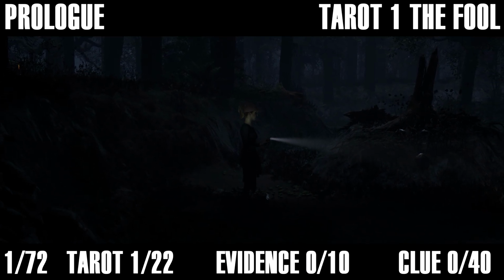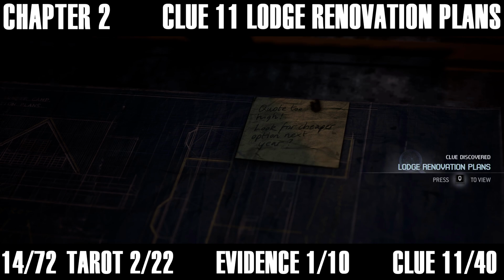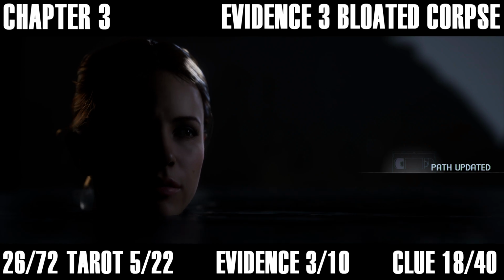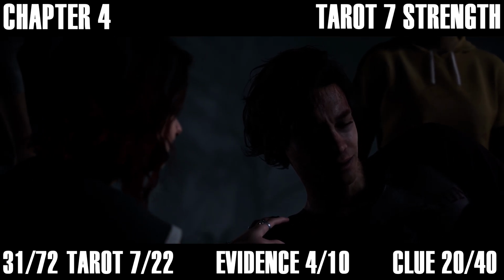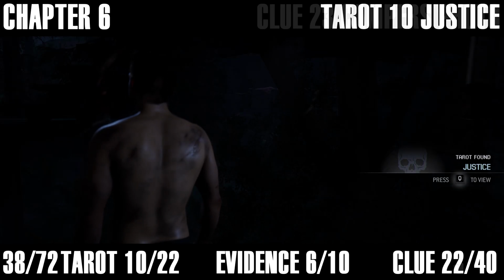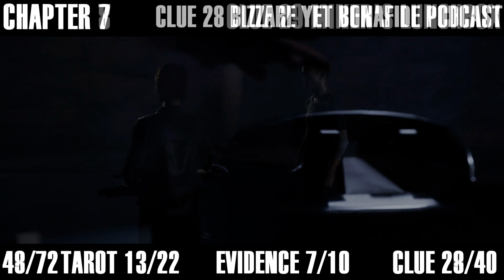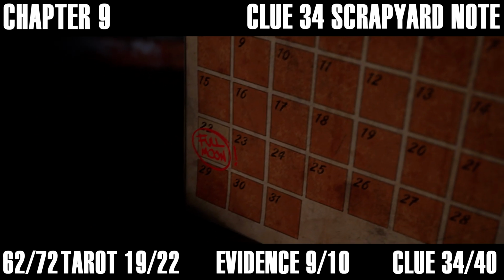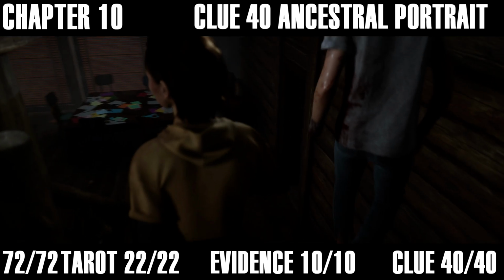The Quarry All In One Collectible Guide - All Clues All Tarots All Evidence Locations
In this video you'll see the locations of all of the collectibles in The Quarry. All of the Tarot Cards, all of the Clues and all of the Evidence locations will be shown. Following this walkthrough guide will teach you how to get the Meddling Kids achievement / trophy (collected all clues) , the Decked Out achievement / trophy (found all tarot cards) and the Conspiracy Theorist achievement / trophy (collected all evidence).

Other The Quarry videos you may be interested in -

Chapters
0:00 Intro
1:22 Tarot Card 1 The Fool (Prologue)
1:35 Clue 1 Harum Scarum Poster (Prologue)
1:52 Clue 2 Escapology Trunk (Prologue)
2:23 Clue 3 Broken Cage (Prologue)
2:39 Clue 4 Bloodied Collar (Prologue)
3:12 Clue 5 Hunting Notice (Chapter 1)
3:31 Clue 6 Camp Plaque (Chapter 1)
4:09 Tarot Card 2 Temperance (Chapter 1)
4:44 Evidence Preparation (Chapter 1)
4:56 Clue 7 Newspaper Headline Scrap (Chapter 1)
5:20 Clue 8 Camp Song Recording (Chapter 1)
5:54 Evidence 1 Empty Vial (Chapter 1)
6:32 Clue 9 Information Signpost (Chapter 1)
6:48 Clue 10 Damaged Memorabilia (Chapter 2)
7:04 Clue 11 Lodge Renovation Plans (Chapter 2)
7:49 Evidence 2 Torn Bags (Chapter 2)
8:31 Clue 12 Family Photo (Chapter 2)
8:59 Clue 13 Counsellor's Letter (Chapter 2)
9:52 Tarot Card 3 The Hanged Man (Chapter 2)
10:39 Clue 14 Trail Cam (Chapter 2)
11:21 Clue 15 Ranger Box (Chapter 2)
12:04 Tarot Card 4 The Tower (Chapter 3)
13:09 Tarot Card 5 The Star (Chapter 3)
13:25 Clue 16 No Swimming Sign (Chapter 3)
13:35 Clue 17 Northkill Gazette (Chapter 3)
13:54 Clue Old Camp Photo (Chapter 3)
14:23 Evidence 3 Bloated Corpse (Chapter 3)
16:03 Tarot Card 6 The Magician (Chapter 4)
16:38 Clue 19 Box Of Matches (Chapter 4)
17:51 Clue 20 Police Car Keys (Chapter 4)
19:49 Evidence 4 Attack Photo (Chapter 4)
20:58 Tarot Card 7 Strength (Chapter 4)
21:52 Preparation (Chapter 5)
24:01 Clue 21 Triggered Bear Trap (Chapter 5)
24:35 Clue 22 Letter To Camp Nurse (Chapter 5)
25:15 Tarot Card 8 The Devil (Chapter 5)
25:38 Evidence 5 Claw Marks (Chapter 5)
26:16 Tarot Card 9 The Hermit (Chapter 5)
26:43 Evidence 6 Memory Card (Chapter 6)
27:40 Tarot Card 10 Justice (Chapter 6)
28:09 Clue 23 Campers Photo (Chapter 6)
28:25 Tarot Card 11 The Moon (Chapter 6)
28:41 Clue 24 Spooky Drawing (Chapter 6)
29:08 Clue 25 Kid's Letter Home (Chapter 6)
29:44 Tarot Card 12 The World (Chapter 7)
29:57 Clue 26 The Scrawled Limerick (Chapter 7)
30:26 Tarot Card 13 The Chariot (Chapter 7)
30:41 Evidence 7 Cease & Desist Letter (Chapter 7)
31:14 Preparation (Chapter 7)
31:55 Clue 27 Charred Sheriff's Badge (Chapter 7)
32:32 Preparation (Chapter 7)
33:38 Clue 28 Bizarre Yet Bonafide Podcast (Chapter 7)
34:27 Clue 29 Miner's Lunchbox (Chapter 8)
35:01 Clue 30 Old Quarry Tools (Chapter 8)
35:35 Tarot Card 14 The Lovers (Chapter 8)
36:05 Evidence 8 Scarred Flesh (Chapter 8)
36:42 Tarot Card 15 Wheel Of Fortune (Chapter 8)
37:01 Tarot Card 16 The Empress (Chapter 8)
37:18 Clue 31 Rum Still (Chapter 8)
37:44 Tarot Card 17 The Emperor (Chapter 8)
38:05 Evidence 9 Kaylee's Letter (Chapter 9)
38:46 Tarot Card 18 Death (Chapter 9)
39:03 Clue 32 Hunting Trophy Wall (Chapter 9)
39:29 Clue 33 Hackett Family Tree (Chapter 9)
40:12 Tarot Card 19 The Sun (Chapter 9)
40:26 Clue 34 Scrapyard Note (Chapter 9)
41:40 Tarot Card 20 Judgement (Chapter 9)
42:40 Clue 35 Discarded Signage (Chapter 9)
43:34 Tarot Card 21 The Hierophant (Chapter 9)
43:57 Clue 36 Camp Letter (Chapter 10)
44:45 Tarot Card 22 The High Priestess (Chapter 10)
45:06 Clue 37 Ticket Stub (Chapter 10)
45:49 Clue 38 Chalkboard Doodle (Chapter 10)
46:26 Clue 39 Inscribed Jewellery (Chapter 10)
47:13 Evidence 10 Trail Cam Footage (Chapter 10)
47:45 Clue 40 Ancestral Portrait (Chapter 10)